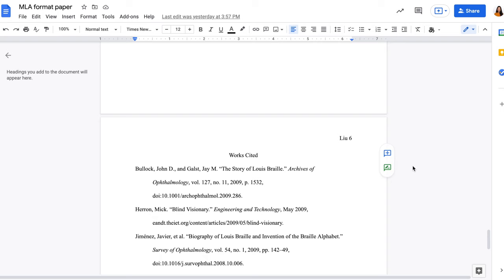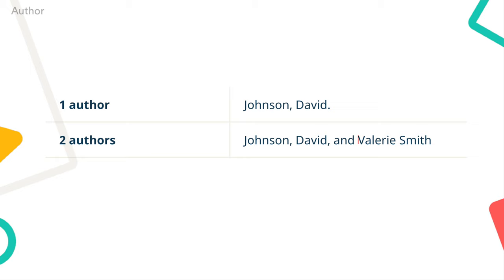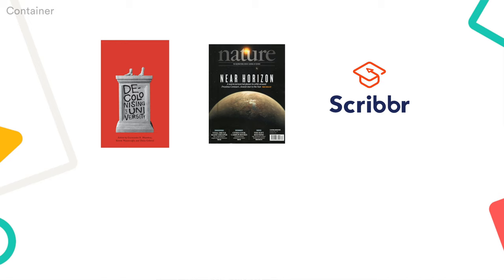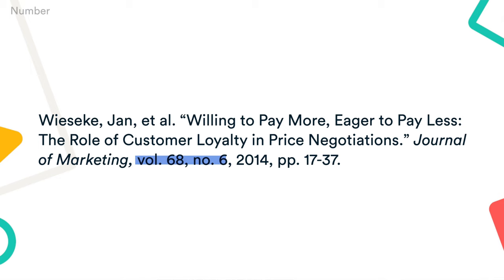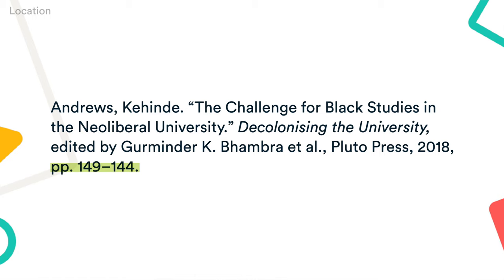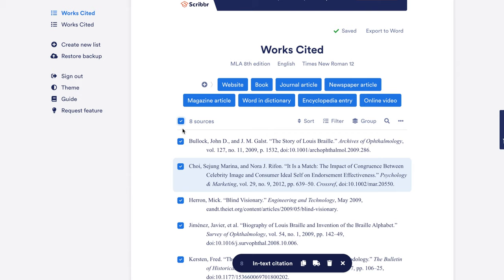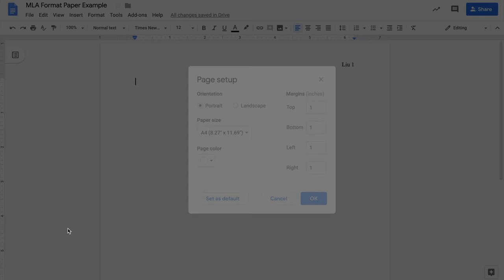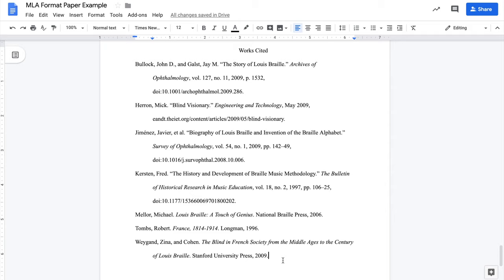MLA Works Cited: References and Formatting | Scribbr 🎓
The MLA works cited page appears at the end of your paper and gives full details of every source that you cited in the text. In this video, you will learn about the 9 elements of MLA citations and how to format the works cited page following the MLA 8th edition.

Intro - 00:00
9 core elements in an MLA reference entry - 00:36
Formatting the works cited page - 3:39